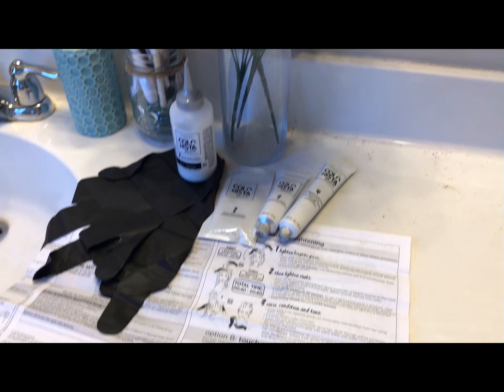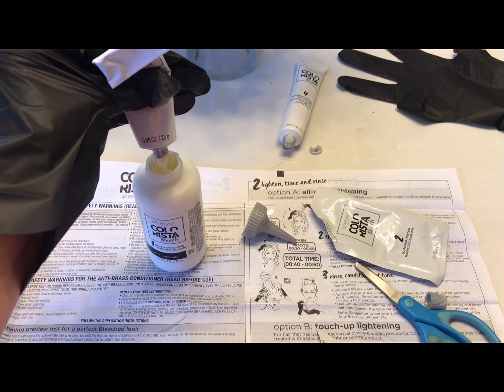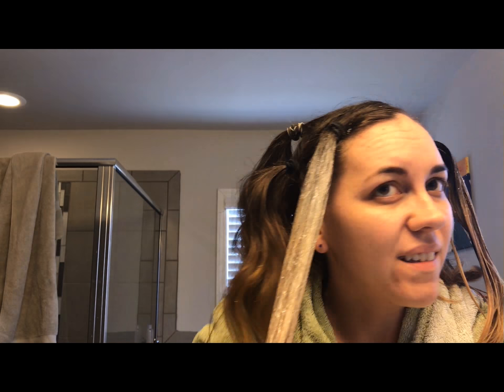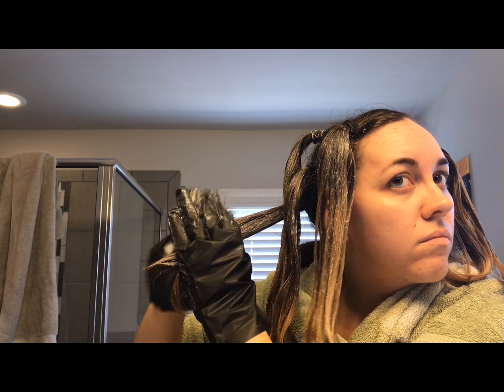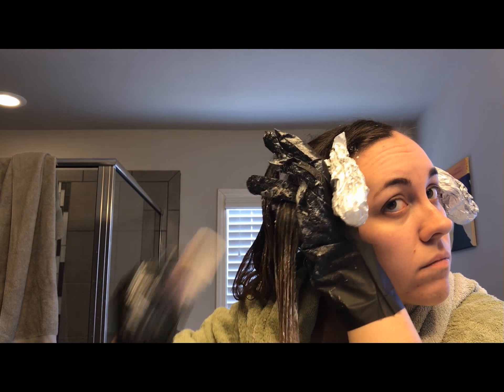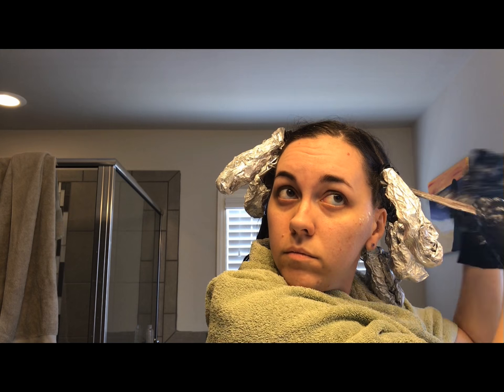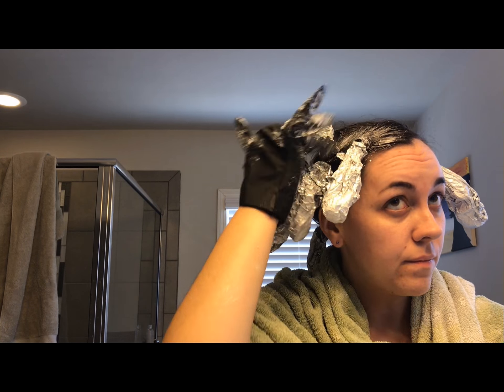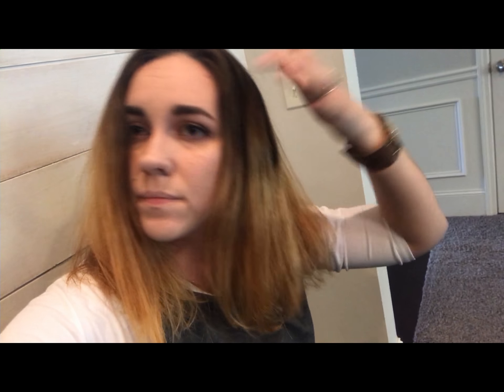DIY Pink Hair Color with Loreal Colorista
Thanks for checking out my review of the Loreal Colorista Bleach All Over Kit! I had a fun time
doing this video (my first Voice over!) and I hope you guys can get some tips or just decide that
this should never have happened and save your own hair from bleach destructon. If you guys have any

Thanks!
Simply Colie

If you are new I'm so excited to have you.This is my totally random channel where I talk about and review anything that I like. You should like it too!!

I post every Monday, Tuesday, Wednesday, and Thursday.
Monday: Makeup/beauty review
Tuesday: Unboxing
Wednesday: Anime Review
Thursday: Review of anything I think is cool

I love anime and all reviews in a more general way to avoid spoilers. My intention is help people find new anime they might enjoy and avoid ones they would dislike. If there is a lot of interest I might adjust this format.

New Posts on my Blog every Friday. (These are more focused on DIY and home decor)